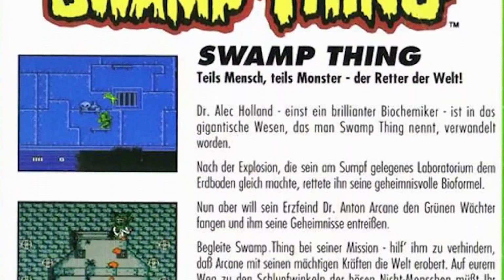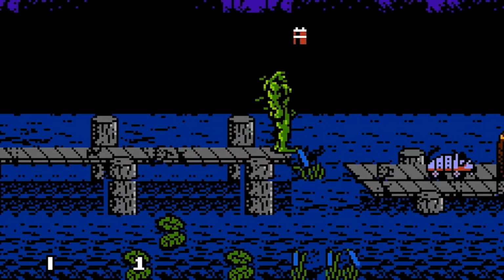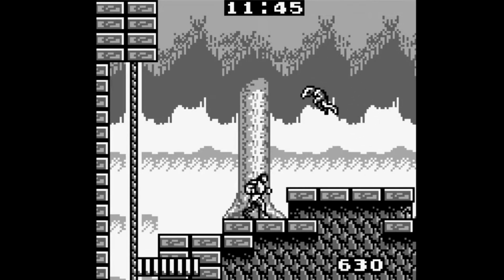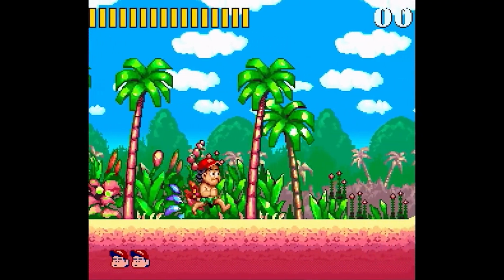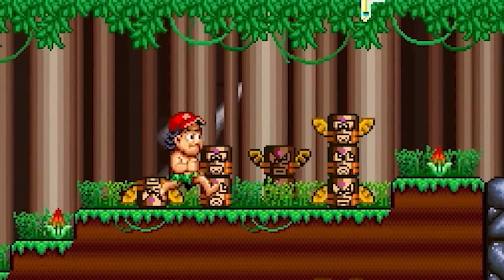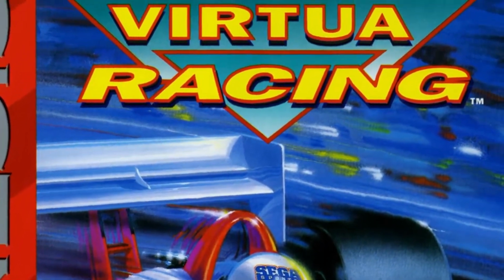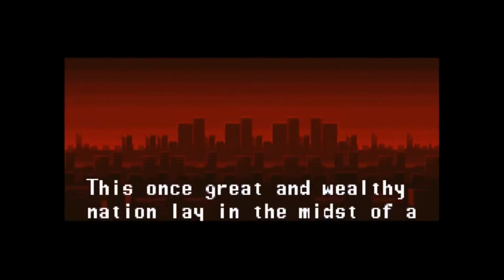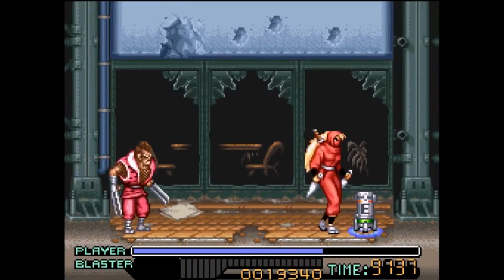Review MEGABLOCK 5: Don't Touch My Swamp Thing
We're going ALL THE WAY BACK to 2015 when we first started the podcast and this YT Channel! Check out some of our very first reviews that we made! These have all been modified slightly to make them more watchable these days, along with normalized audio so that each video doesn't blow your speakers out.

Fun Fact: For as much as I dislike Castlevania The Adventure, it was probably in my GB more than any other game.

Check back every Sunday for a new MEGABLOCK!

Reviews in this video:

Super Adventure Island (SNES)

Ninja Warriors (SNES)

Castlevania The Adventure (GB)

Virtua Racing (GEN)

Swamp Thing (NES)